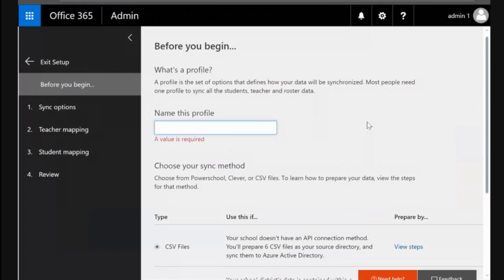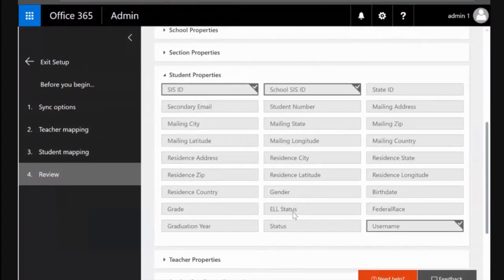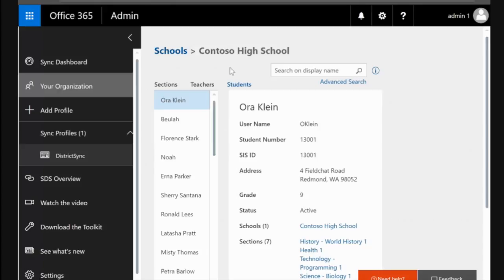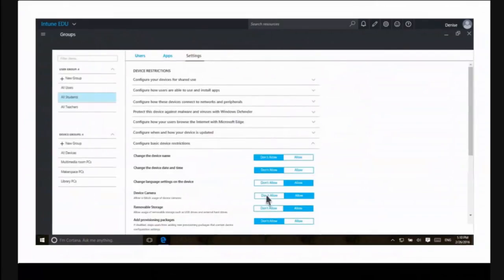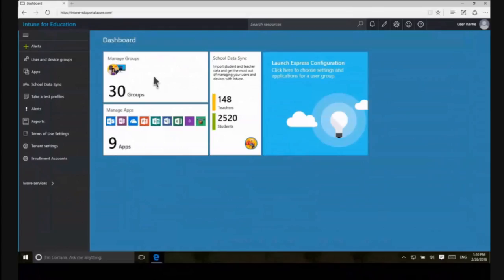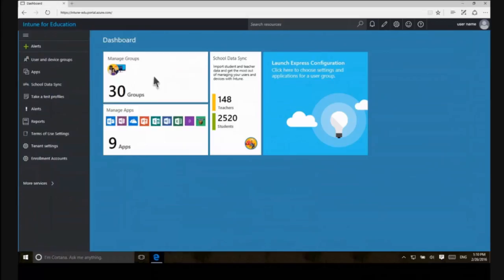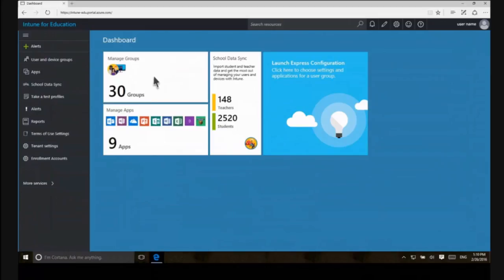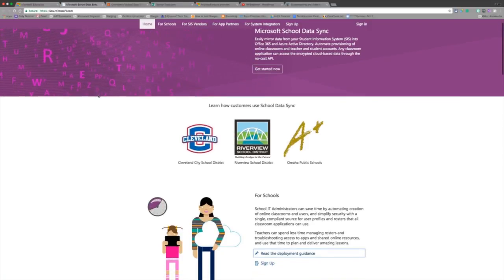What is Microsoft Data Sync and Intune for Education?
On this episode of the TeacherCast Podcast, I sit down with Microsoft Product Manager, Matt McGinnis to learn about Microsoft School Data Sync, the powerful free application that allows school districts to sync their student data directly from their Student Information System.  If you are an IT Director, or a Director of Technology, this is certainly the perfect show for you.

During the show, Matt walks us through a typical school situation where School Data Sync is being used to create a seamless path from a SIS through a new application called Intune for Education so that teachers can have accurate class rosters, up to date OneNote Class Notebooks, and a dynamic and student-centered learning environment using the new Microsoft Classroom.